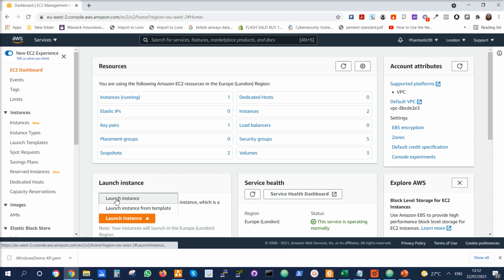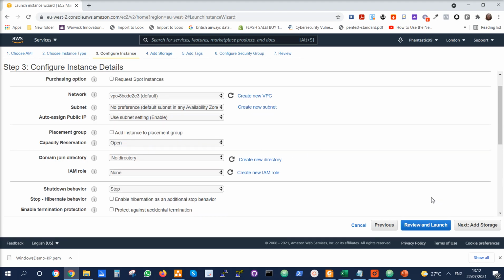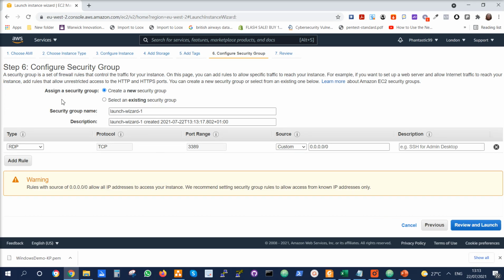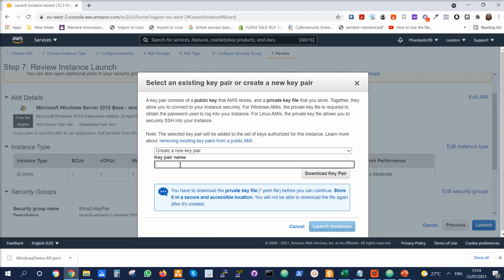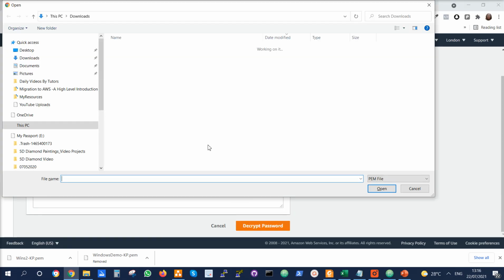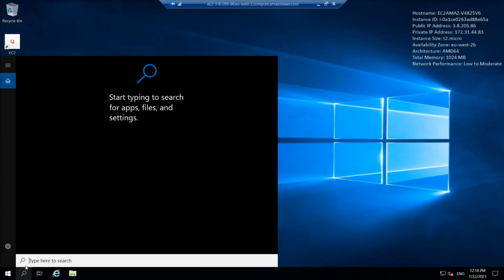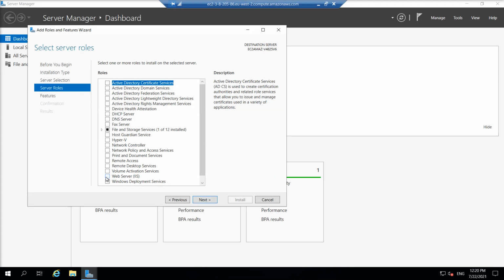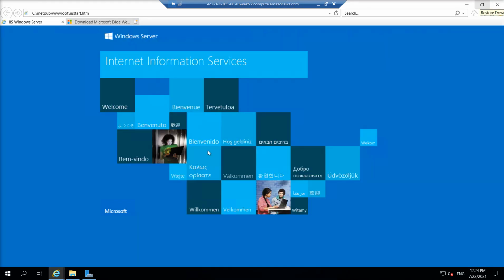AWS Launch EC2 Windows Instance | Ekascloud | English